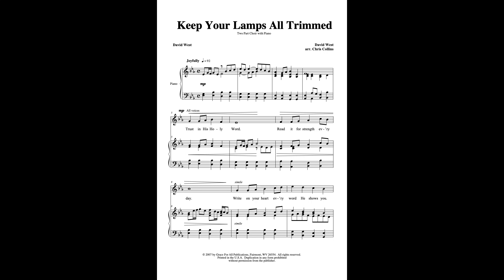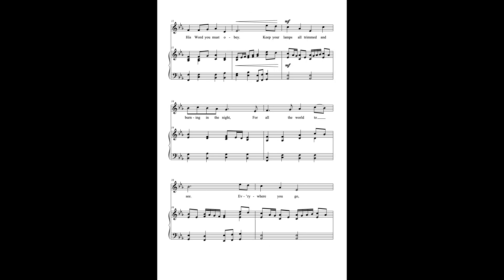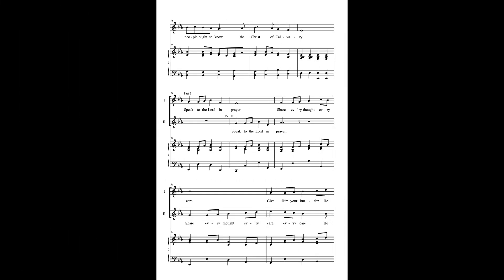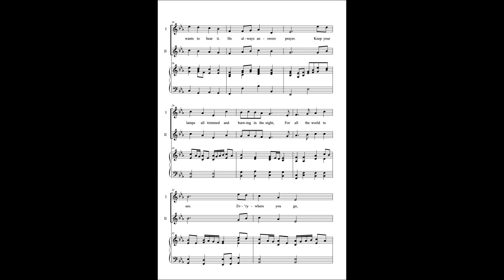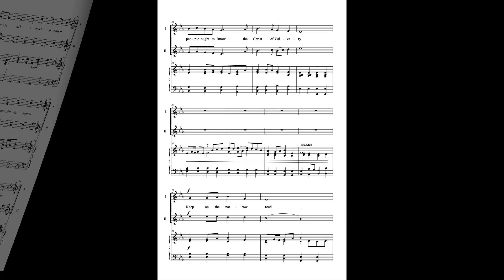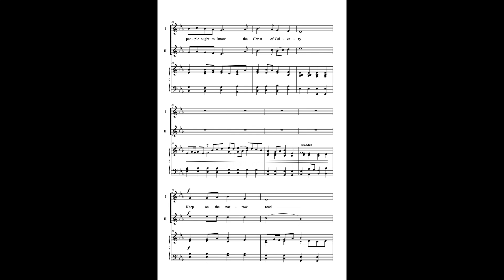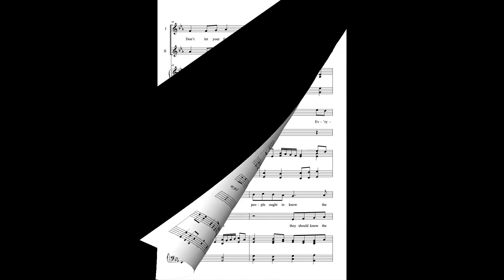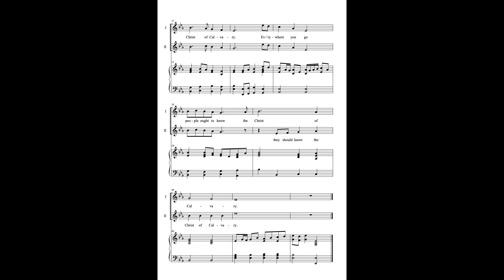Choral Music | Keep Your Lamps All Trimmed - arr. by Chris Collins from Grace For All Publications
A lively two-part arrangement that’s fun to be sung by all ages, especially teens. The piano part is written in baroque style much like a harpsichord would play.

This energetic theme is inspired by Matthew 5:14-16: “Let your light so shine before men, that they may see your good works, and glorify your Father which is in heaven.”